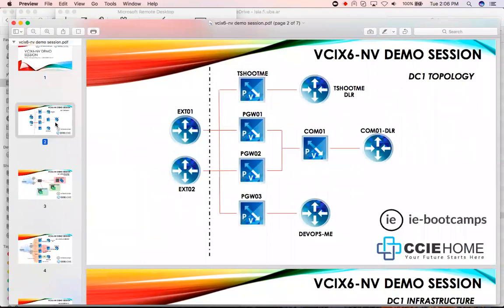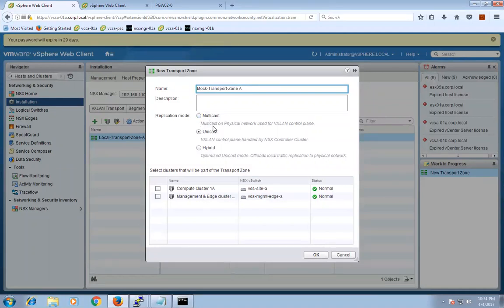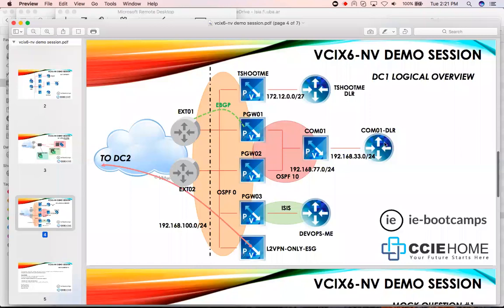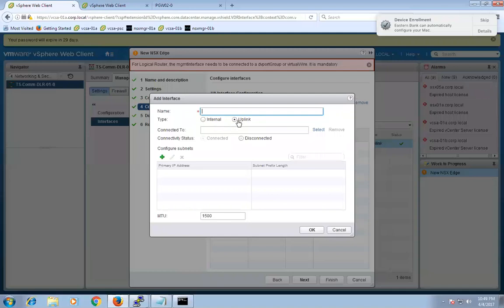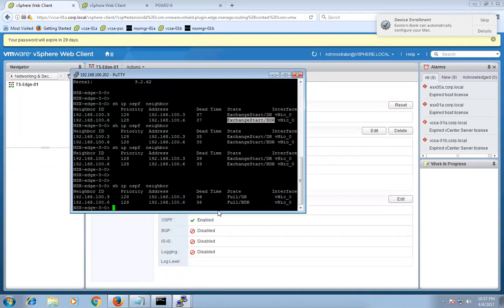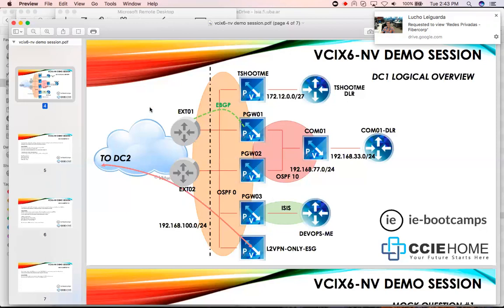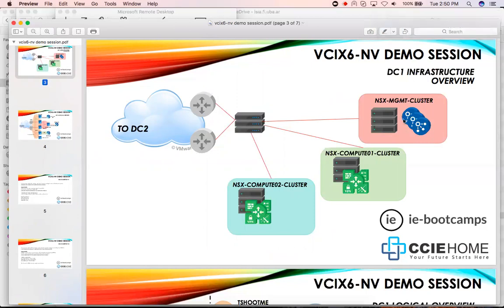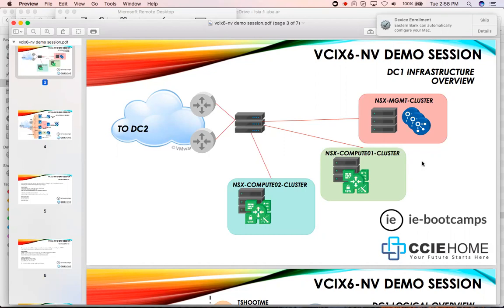VCAP6 -NV DEMO Session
Free VCAP6-NV Demo Session conducted by CCIE HOME.